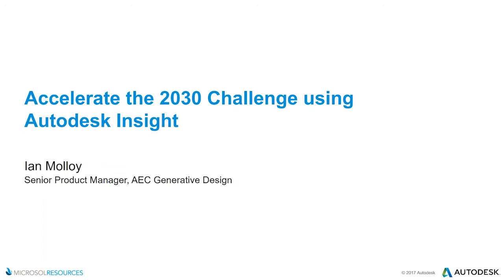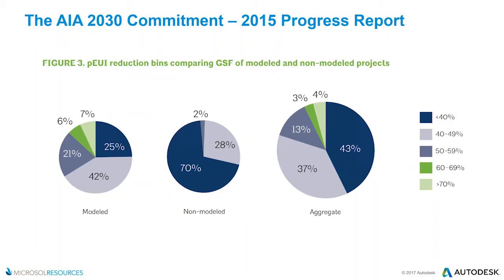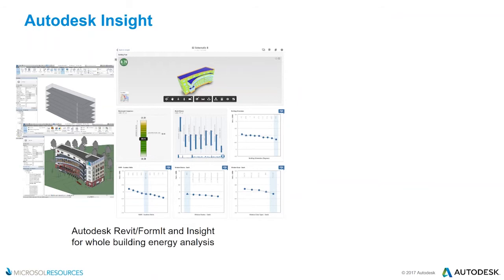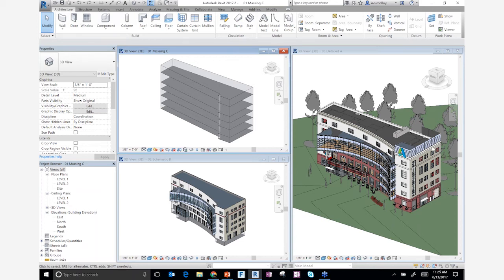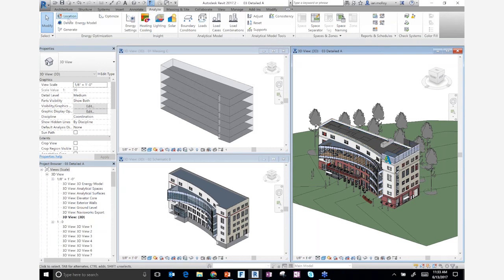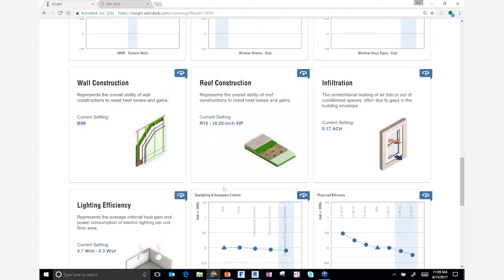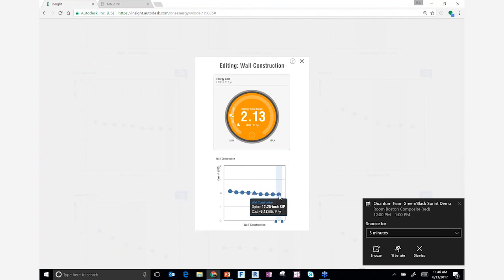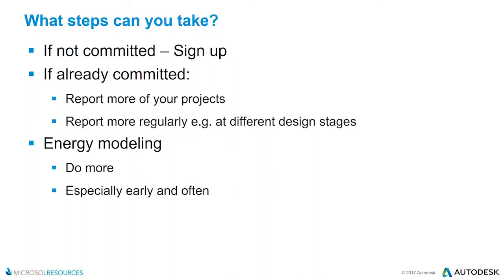Accelerate the 2030 Challenge using Autodesk Insight - webinar from June 13, 2017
Your Revit model offers a lot more than ‘just’ the documentation of design decisions. For example, you can easily leverage it to create data that helps you understand why your building will use energy it will and critically how to make it better. Review our webinar with Ian Molloy of Autodesk as he shares how to use Energy Optimization for Revit through Autodesk Insight; with a focus on unique capabilities that makes this easier, faster, and more reliable than ever before.